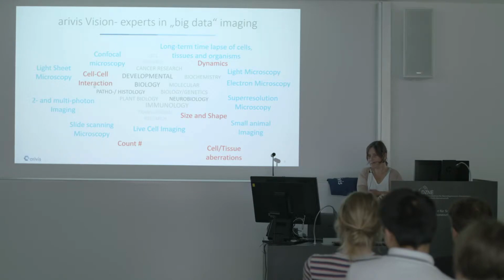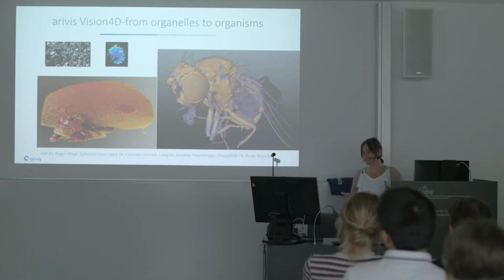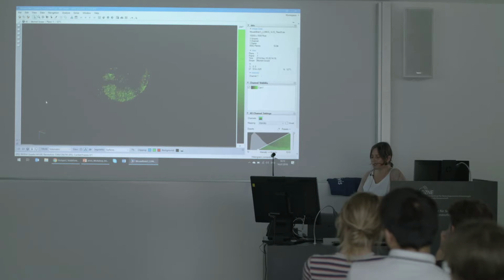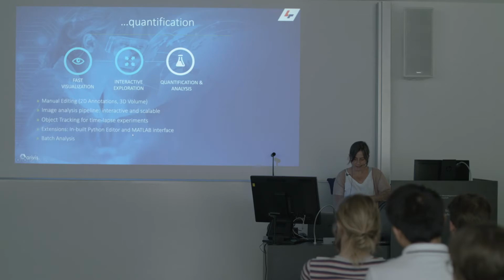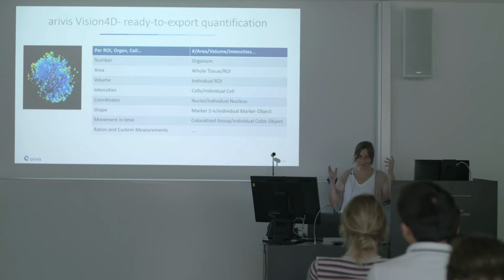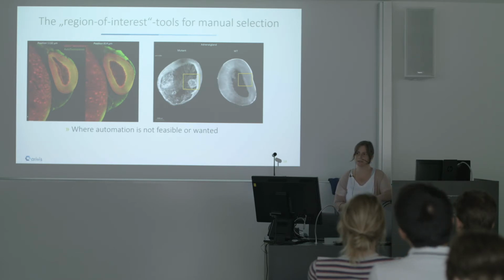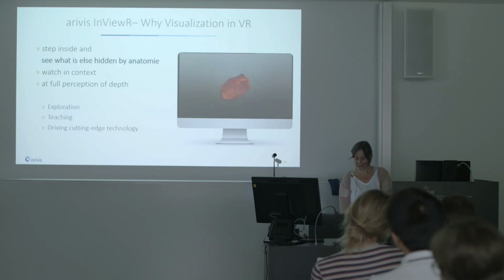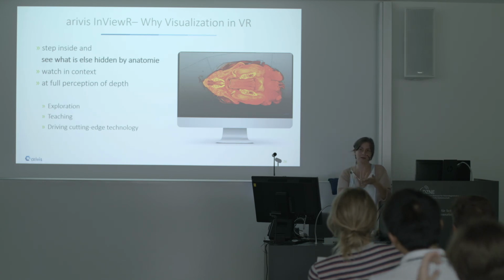ARIVIS software seminar by Tamara Manuelian to analyze the clearing data